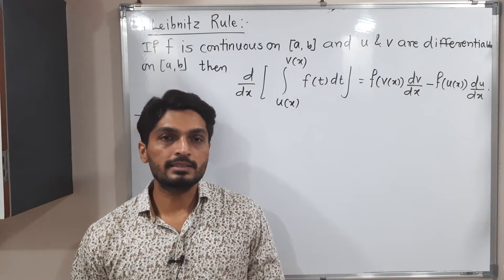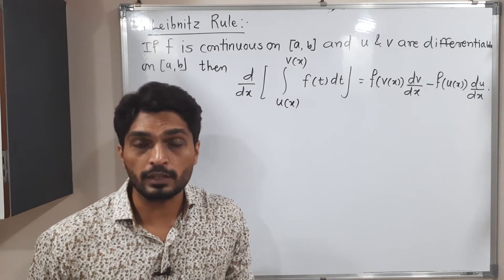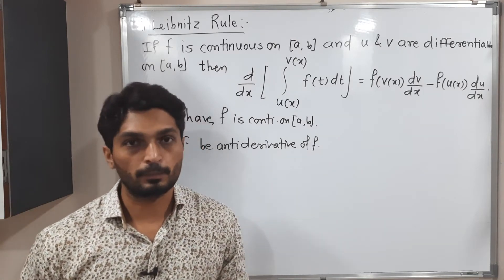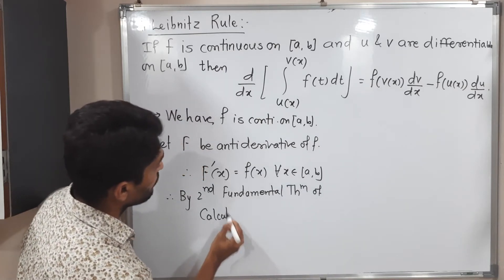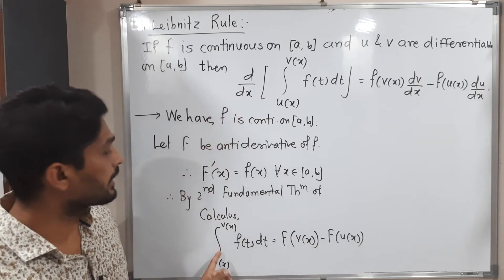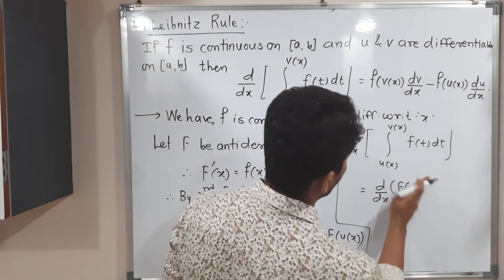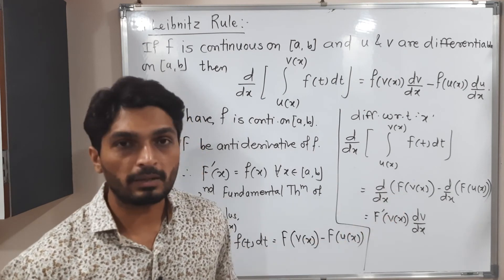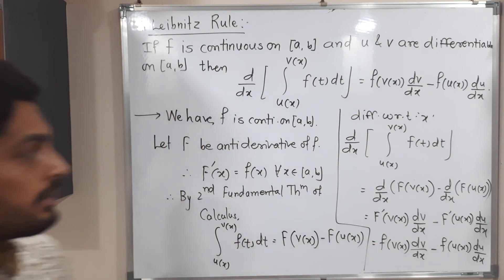Indefinite and Improper Integrals - Lecture 16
Leibnitz Rule